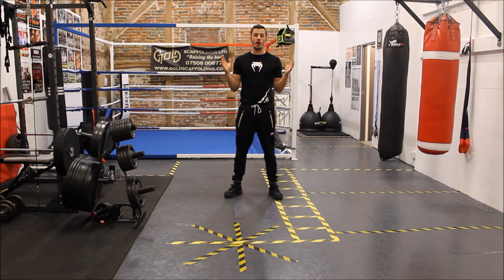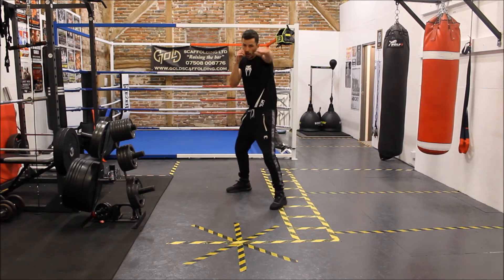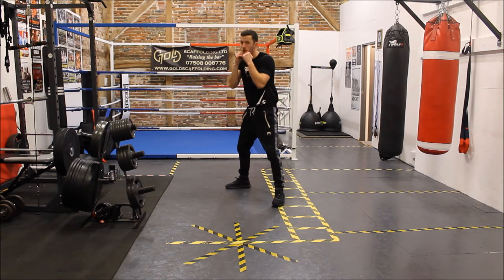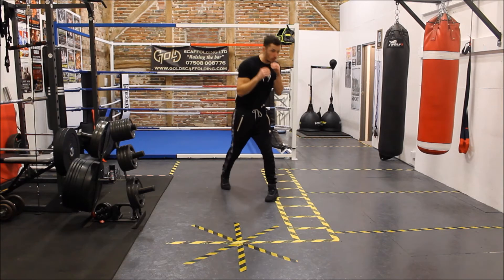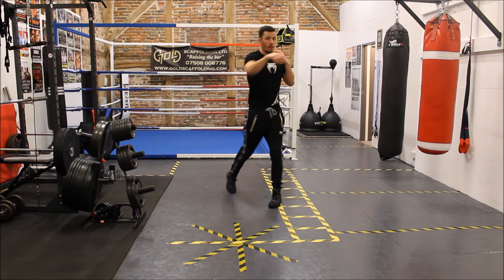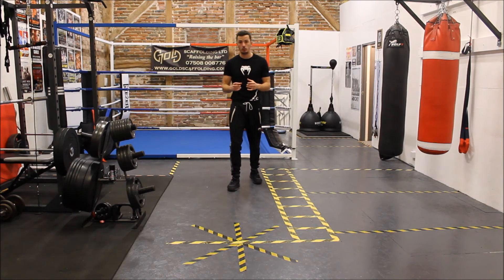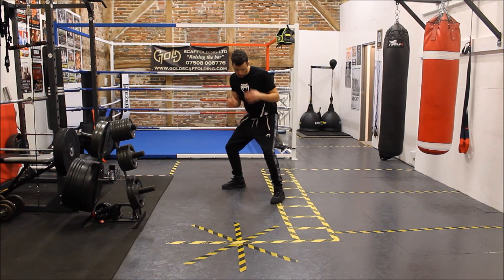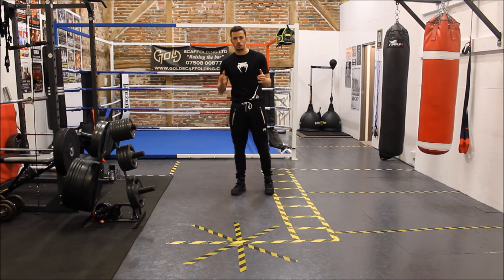SOLO HEAD MOVEMENT DRILL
Solo head movement drill that is perfect for people who are rolling solo but still want to work on their boxing technique. It layers punching and head movement together in a realistic format in order to improve the fluidity and smoothness of your head movement and counter punching.

To access all of my elite level, world class coaching videos, including my brand new long form instructional videos, click here and subscribe using code 50OFF for your first month half price: